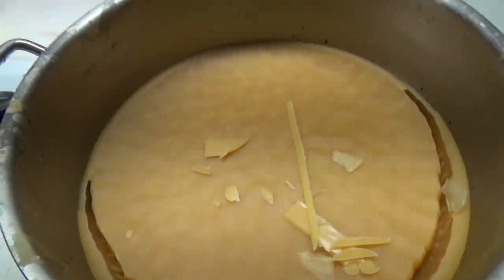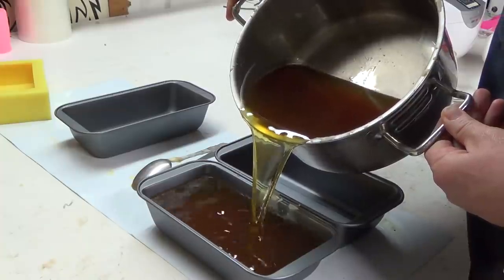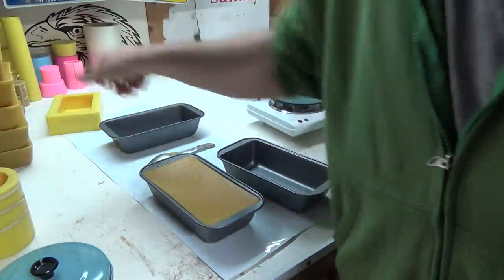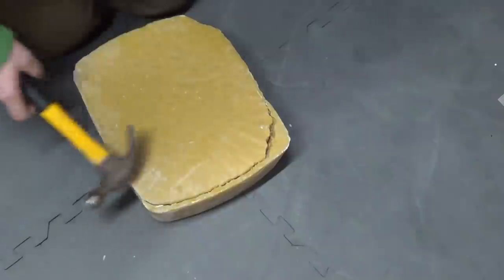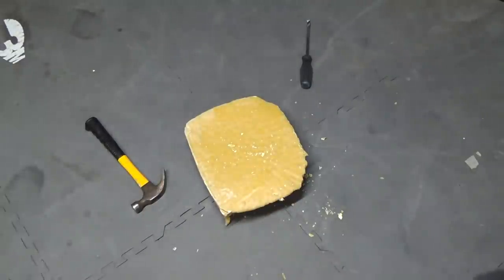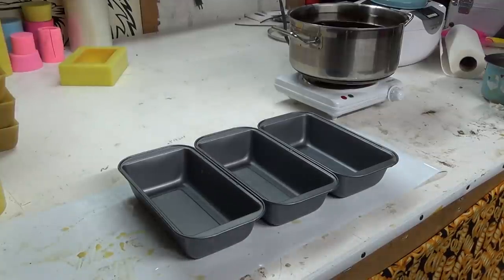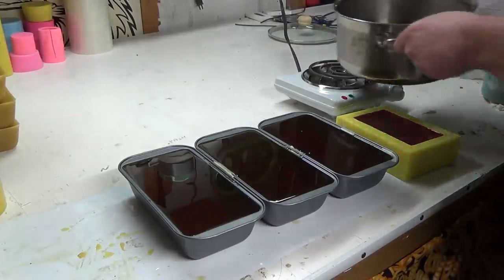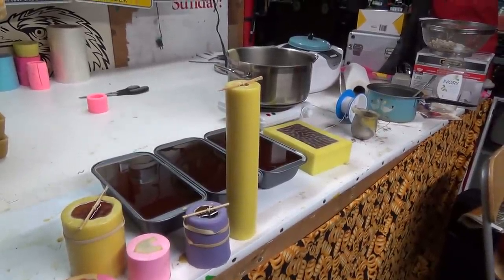30 lbs of wax to process pouring new gold blocks